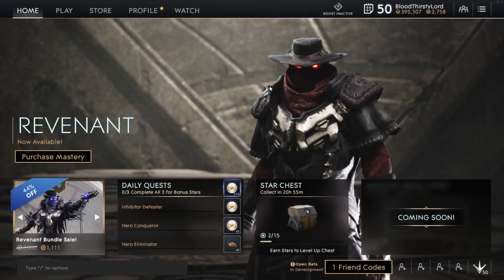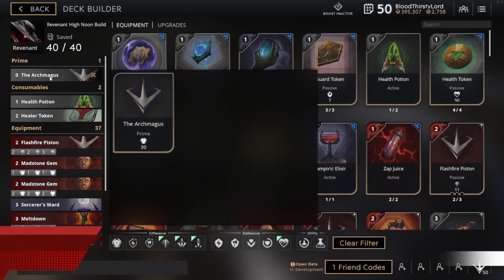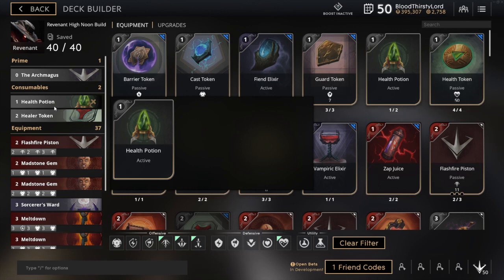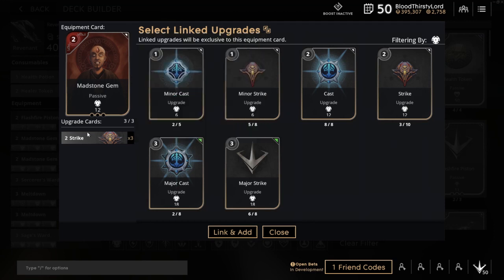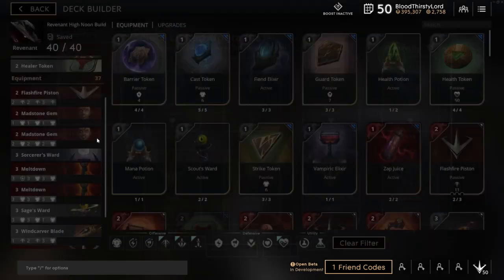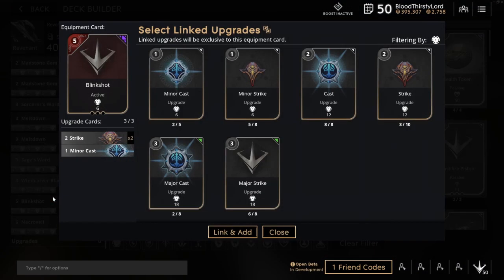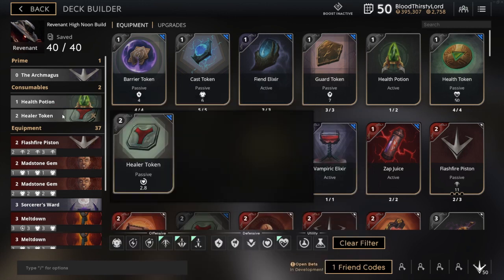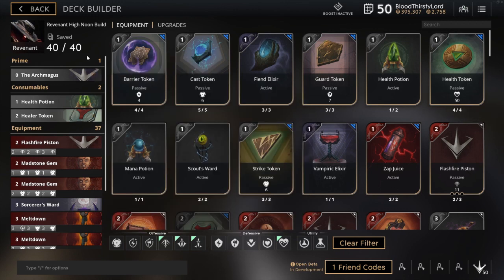Paragon Revenant Build "HIGH NOON! BEST BUILD? DAMAGE, PEN & ATTACK SPEED" Revenant Guide & Build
Paragon New Hero Revenant Build & Guide! REVENANT BEST BUILD for the MID LANE?! Damage, Ability Pen, Attack Speed and other interesting cards :D We talk about these topics, explain them & much more! Paragon is an amazing third person moba made by the company epic games that created one of my other favourite games - Gears of War 3! Paragon Revenant Build "HIGH NOON! BEST BUILD? DAMAGE, PEN & ATTACK SPEED" Revenant Guide & Build. I am here to present the bloody juicy goodness of Paragon News, Multiplayer & more enjoy! :D I Can't wait to make more videos about Paragon.

^ Also discord rewards & so much more! ^

2- Paragon New Hero REVENANT LEAKED! YIN HIDDEN BUFF! SHIFT INTO A REALM "DATAMINED REVENANT ABILITIES"

"Within a Victory, nothing is learned. Within a Loss, a lesson for success is learned!" 👌